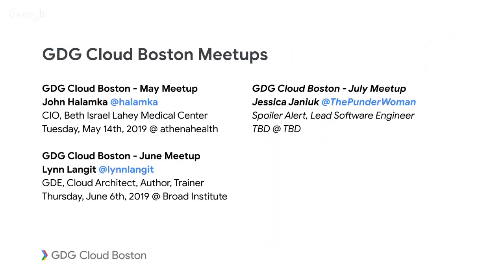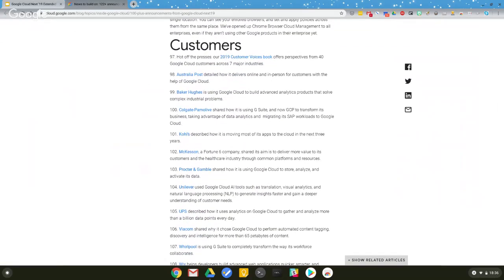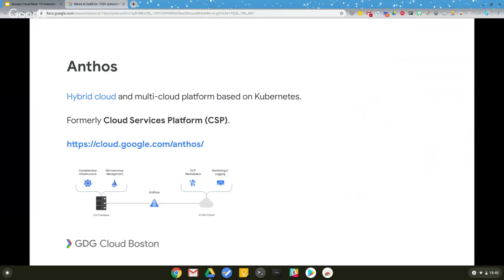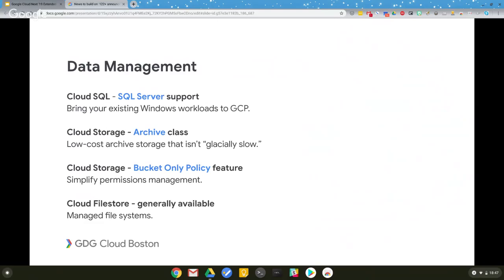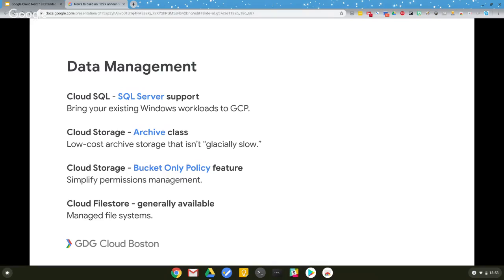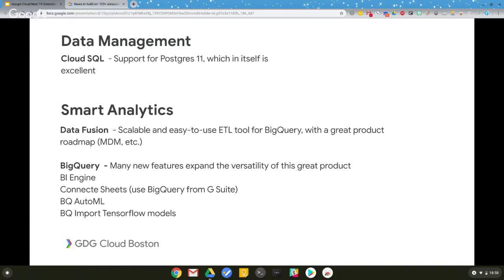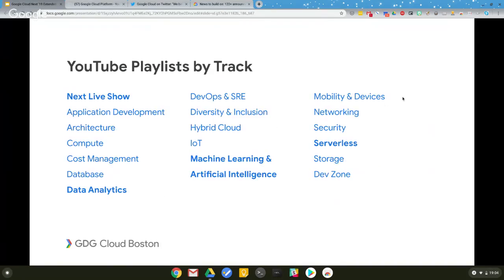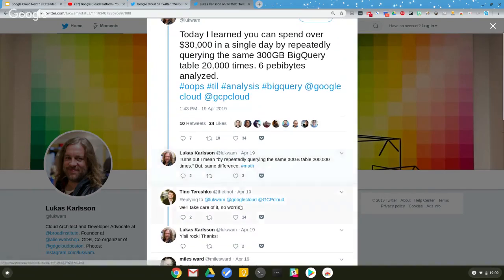Cloud Next Extended 2019 - GDG Cloud Boston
Cloud Next 2019 was a jammed pack event with tons of new features and GA announcements (122+). This meetup will condense the myriad announcements and dive deep into some of the hundreds of detailed breakout sessions.

Freshly back from Cloud Next, Lukas, Norbert, and Joe will cover the meteoric progress in Google Cloud Platform so far in 2019 and how it enables and improves your GCP development projects.